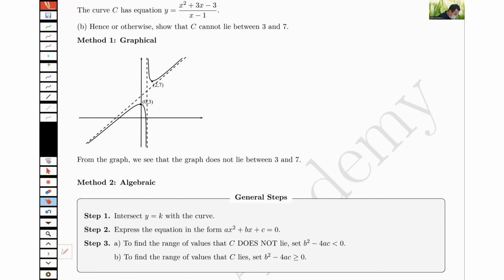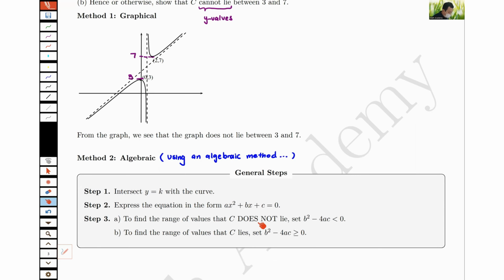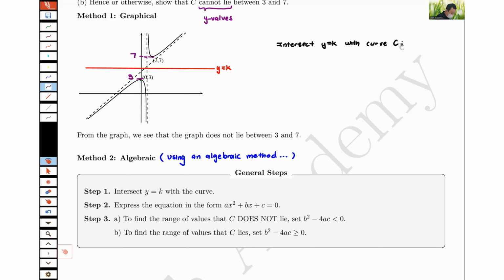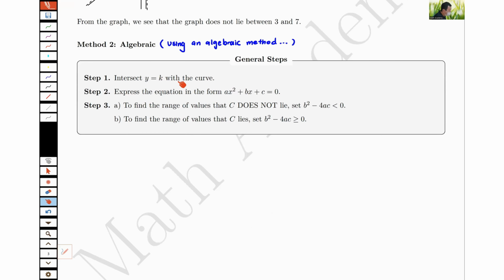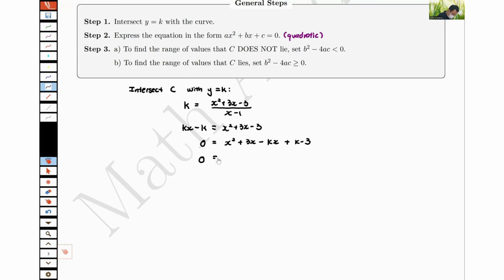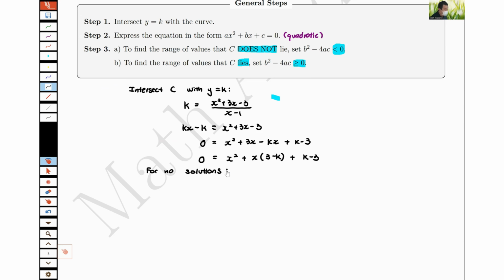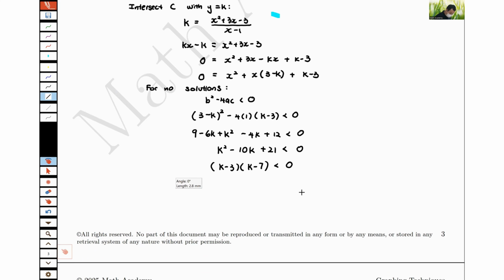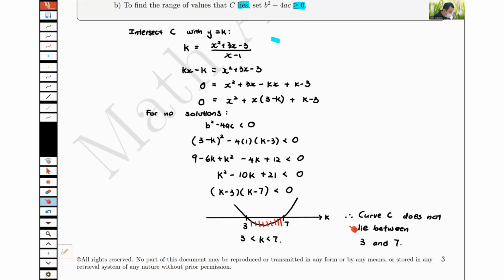This Simple Method Makes Range Questions Easy (H2 Math Hack)| JC H2 Math Tuition | Math Academy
In this video, we tackle a common and important question type from the Graphing Techniques chapter in JC H2 Math: how to find the range (possible y-values) of a graph using algebraic methods.

Instead of relying on a graphing calculator, we focus on a step-by-step algebraic approach to determine the range of a function — a skill that is essential for written exams and understanding function behavior deeply.

Perfect for JC1 or JC2 students who want to build a strong foundation in function analysis.

📚 Chapter: Graphing Techniques
🎓 Level: JC H2 Mathematics (Singapore Syllabus)